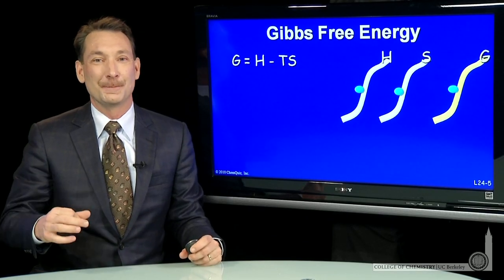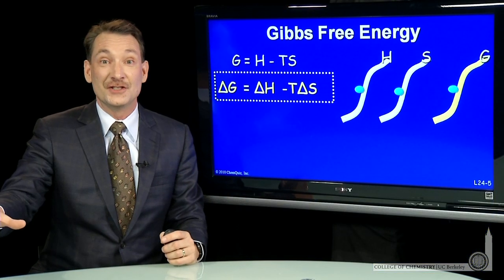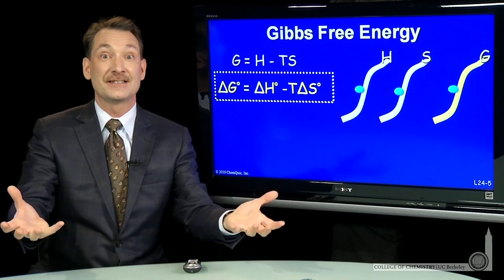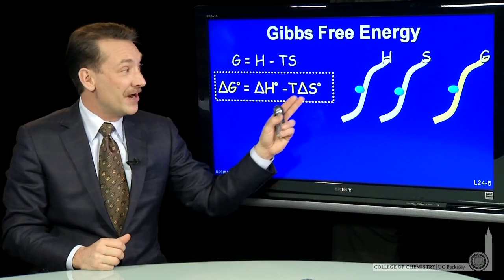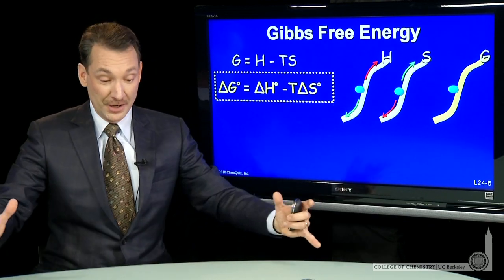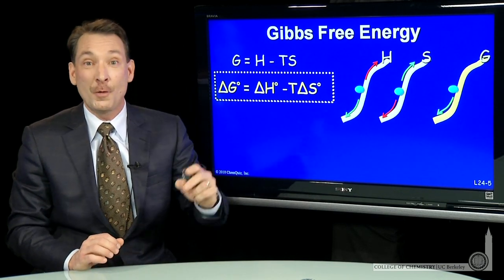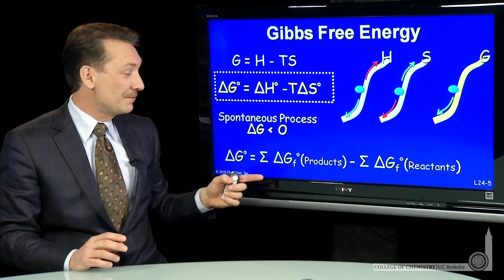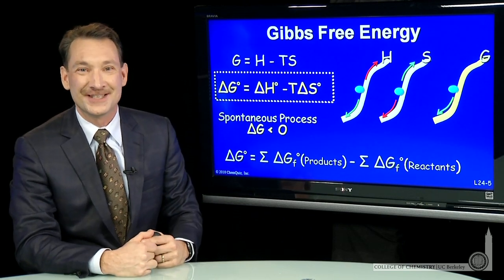Gibbs Free Energy